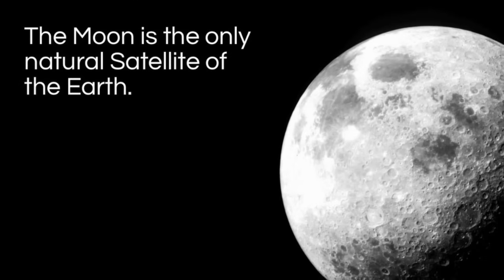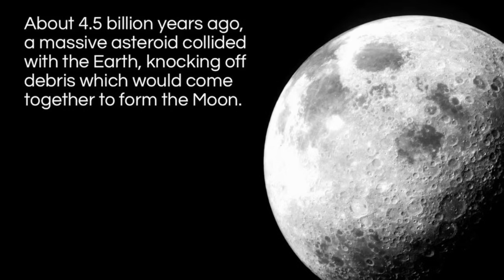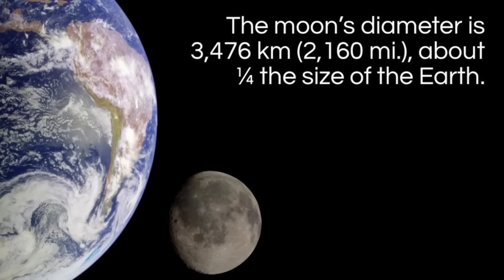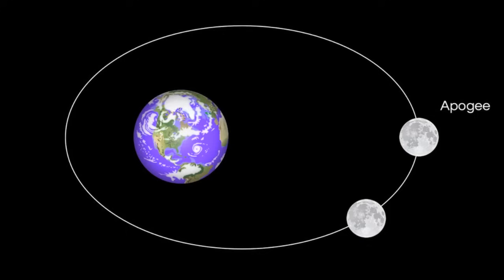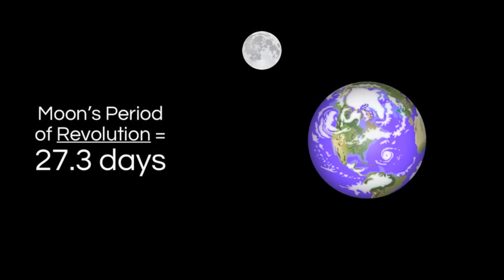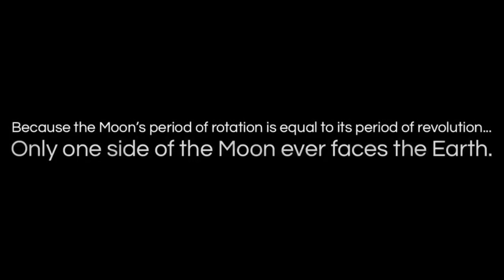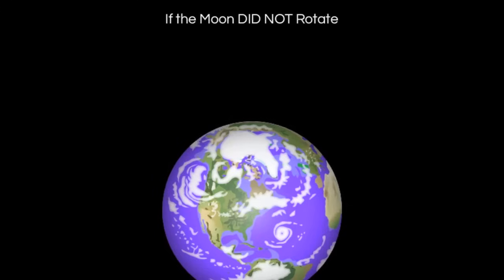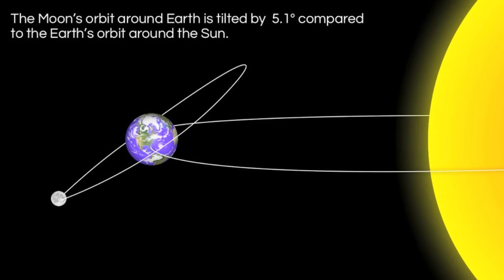An Introduction to Earth's Moon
This video offers a brief introduction to the Earth's Moon, including a look at lunar phases, tides, and eclipses.